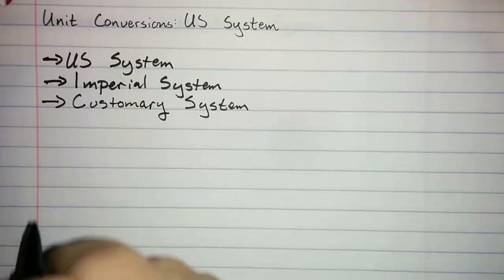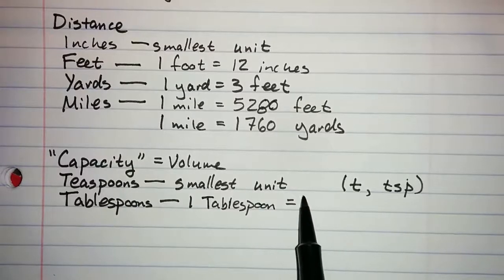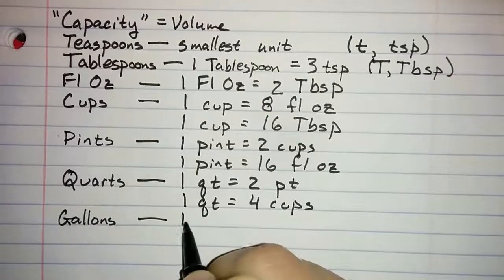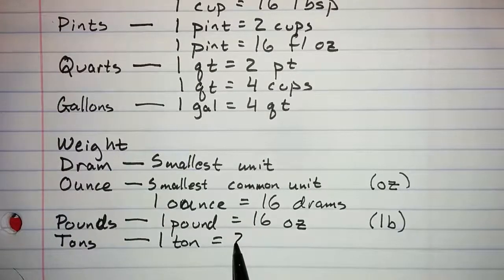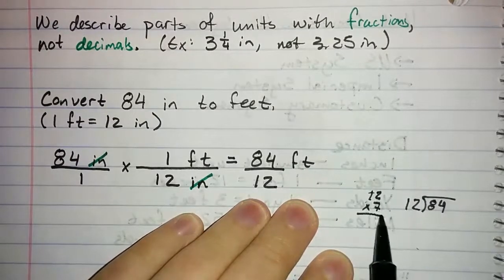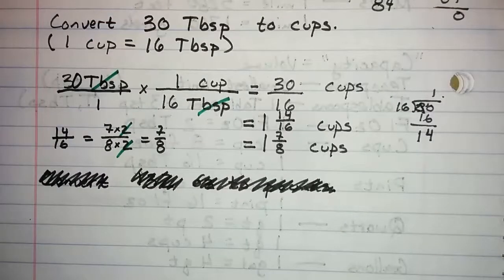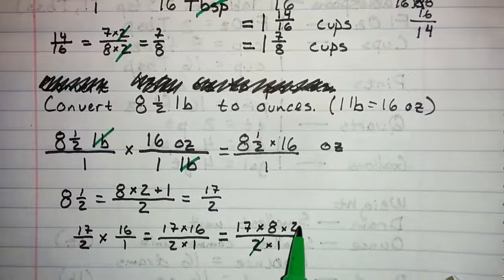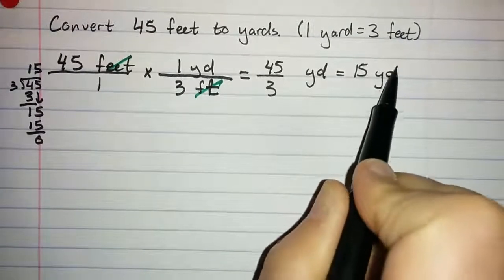3.3.3 - Unit Conversions: US System